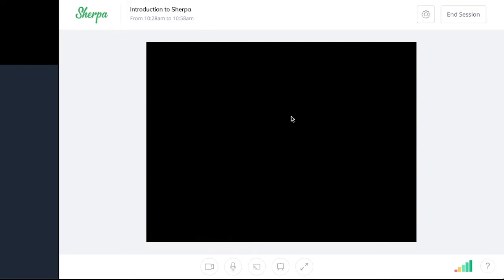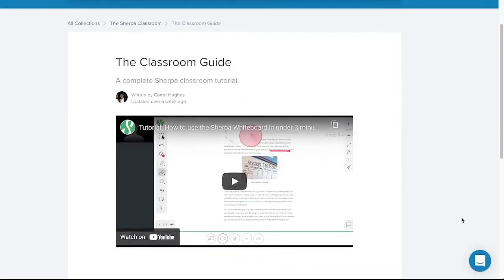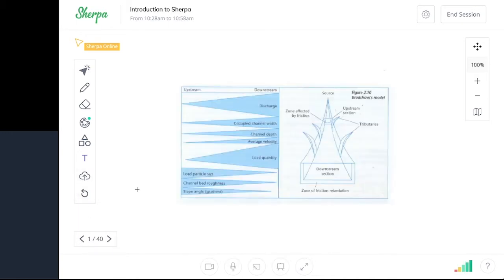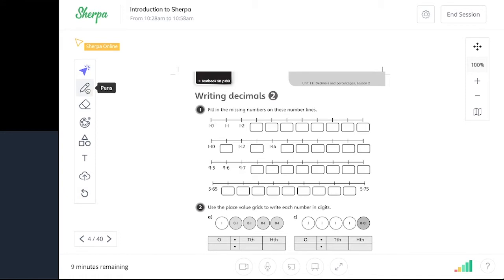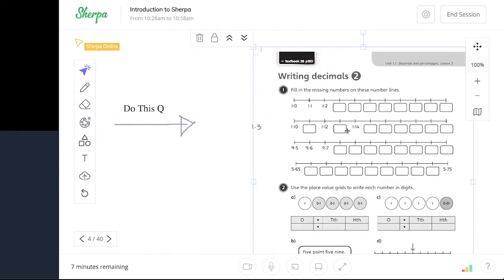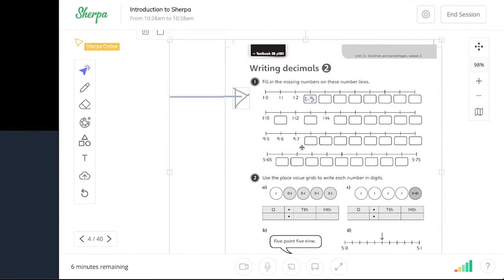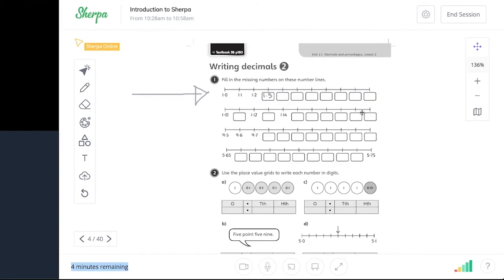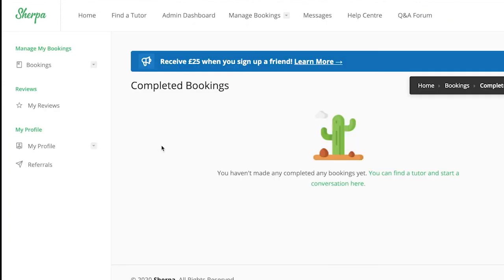Sherpa Whiteboard Tutorial [Outdated - See Description]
Step-by-step tutorial about how to use our older Sherpa Whiteboard Classroom.

This whiteboard is now only used as a backup. We now have a playlist available for our new whiteboard which all tutors have available to them.